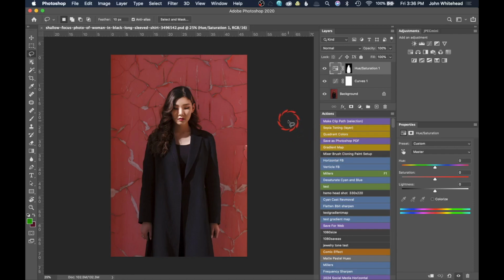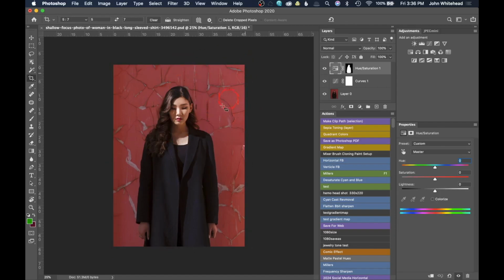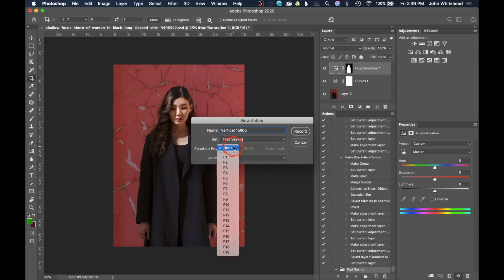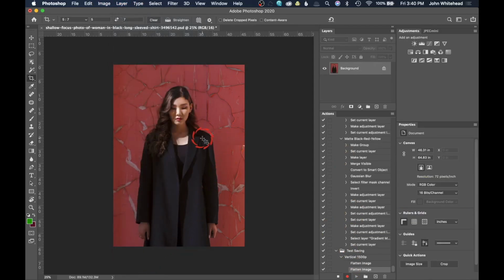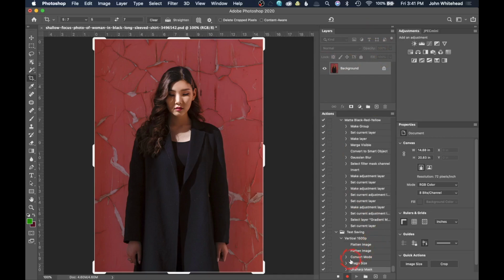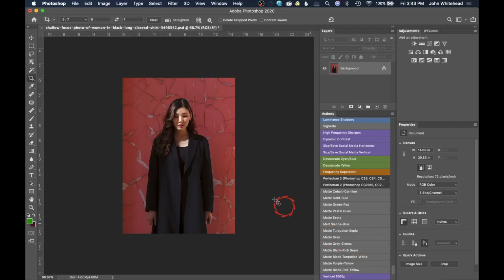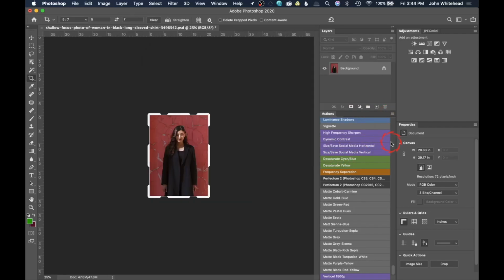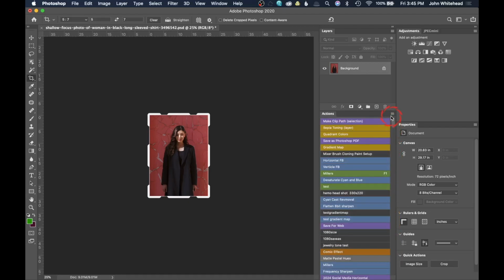Photoshop for Photographers-Saving Actions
In this episode of Photoshop for Photographers I will show you how to create a saving action in Adobe Photoshop.   Actions are great time saver s for repetitive tasks you use all the time.